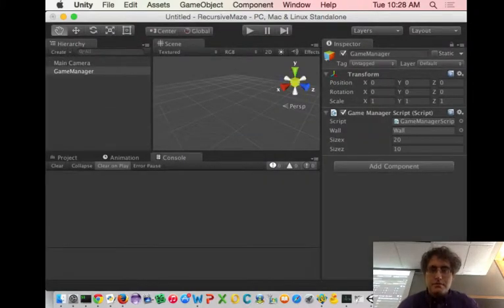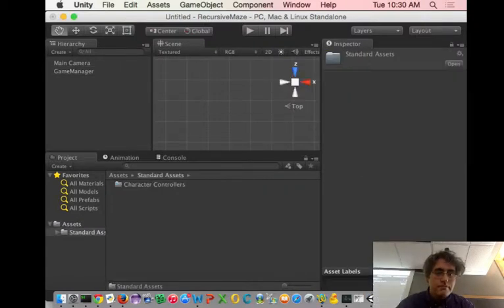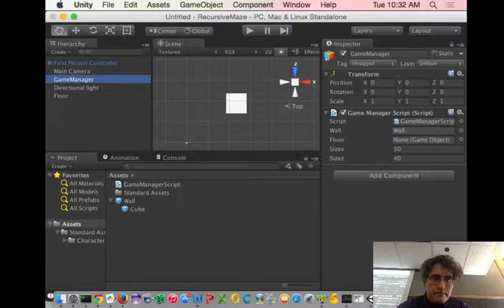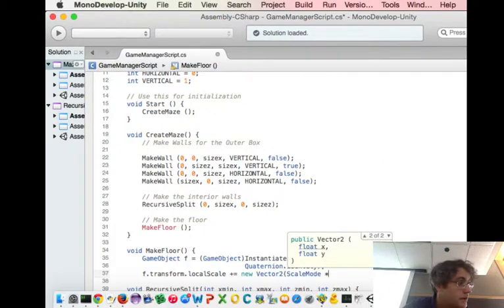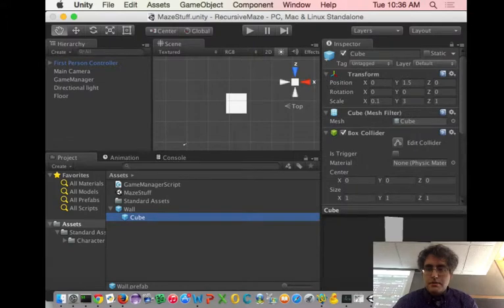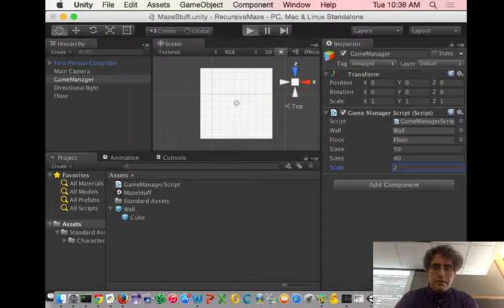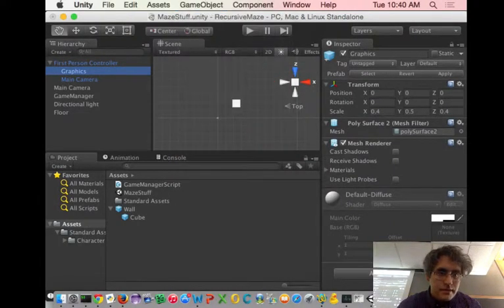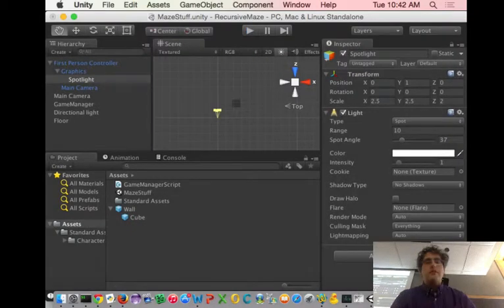Interactive Game Dev - Lecture 8 - 4 / 6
Today, I walk through implementing the Recursive Division algorithm for creating a maze in Unity. We see how to use the Start and Update methods, and look up references with GetComponentT. I also am completely inept at following the chat stream, to the chagrin of students at home.